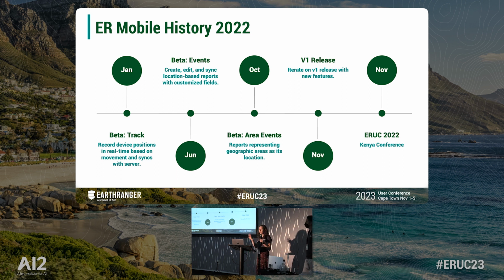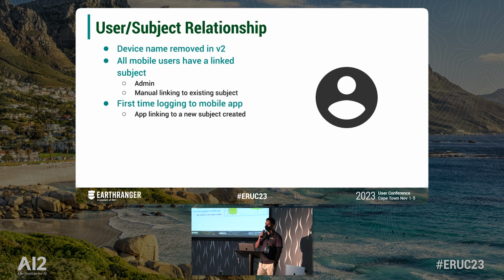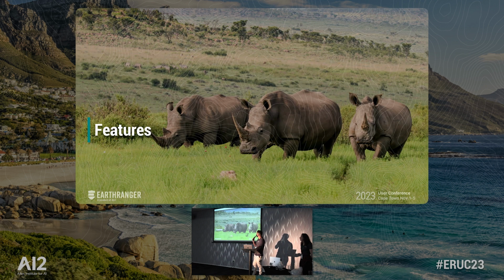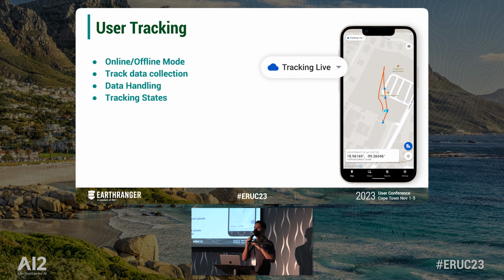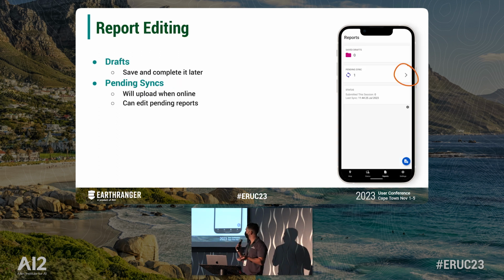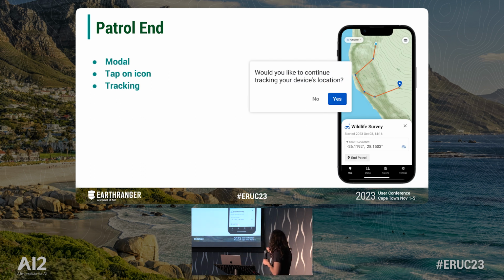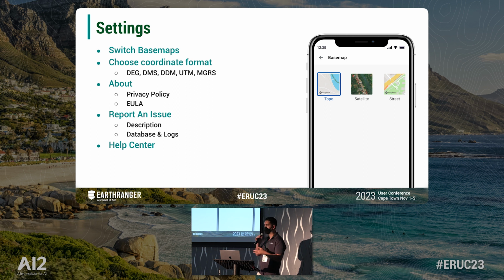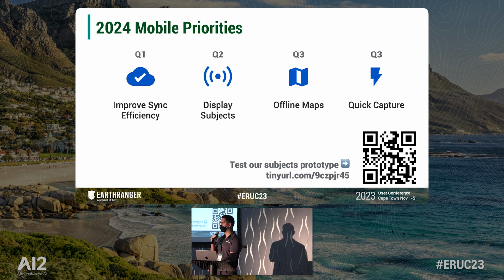2023 EarthRanger User Conference: Get to Know EarthRanger's Mobile App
In this session, learn how EarthRanger's new mobile app is the next step toward the future of conservation.

Developed in partnership with the Mara Elephant Project and leveraging the input of hundreds of conservation organizations, the mobile app's release marks the next phase for EarthRanger, extending the unique value and power of the platform from the command center to the hands of those on the ground, all in one seamless experience. With zero setup, current and future EarthRanger users can immediately leverage the app’s range of innovative features to improve the way they keep personnel safe and make decisions.